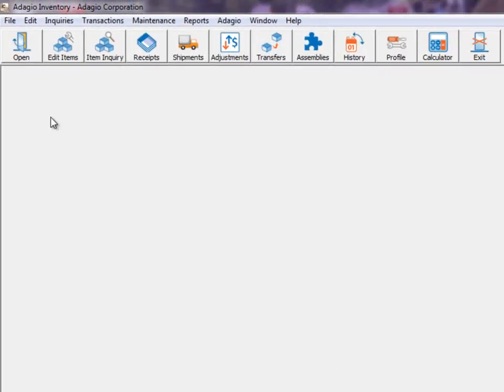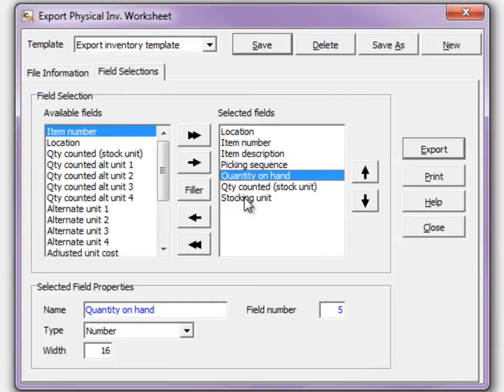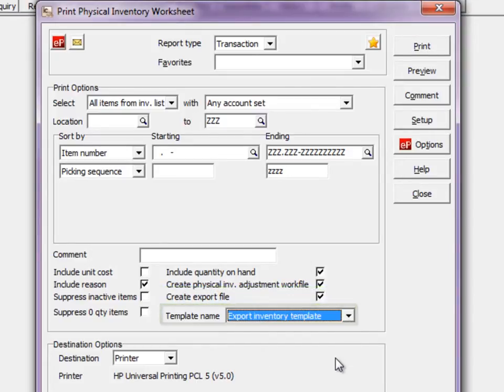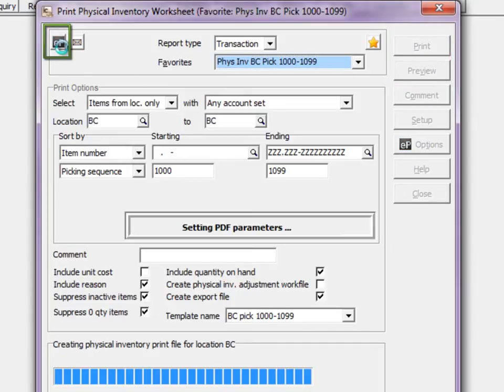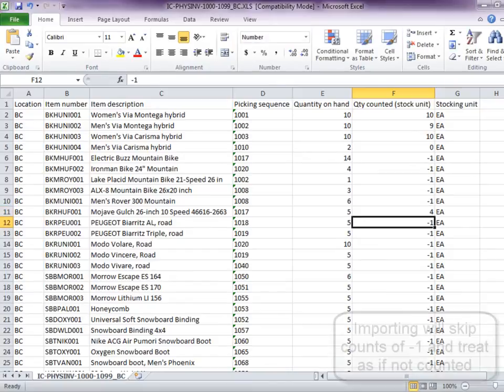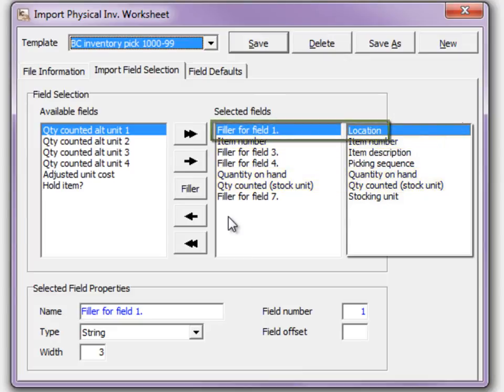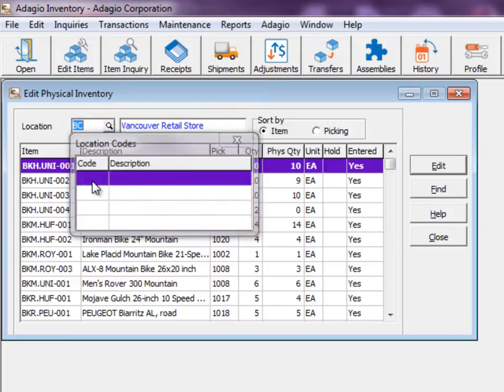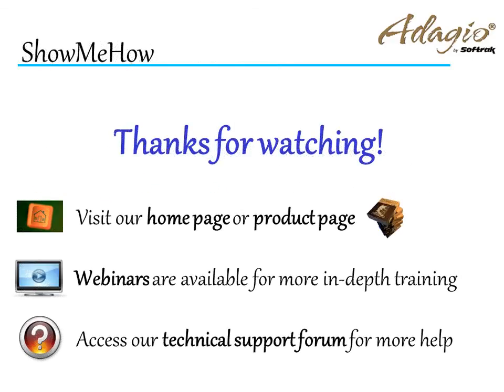Adagio Inventory - Import Physical Inventory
When doing warehouse stock counts, export the physical inventory worksheet from Adagio Inventory to an Excel workbook, enter the counts and re-import the changes